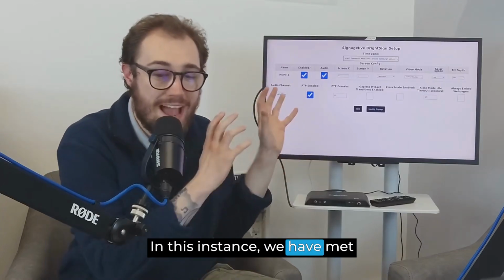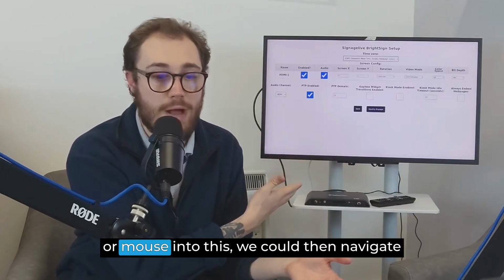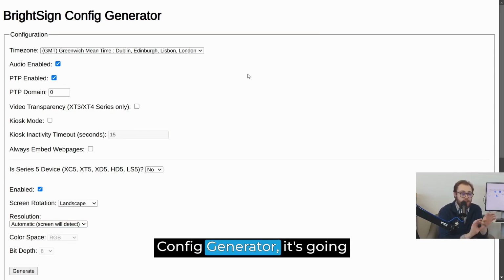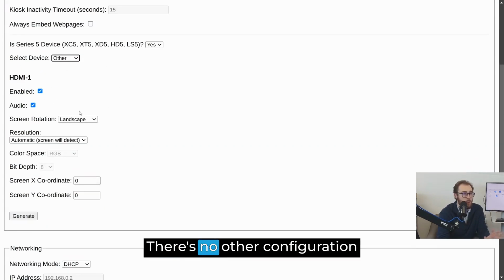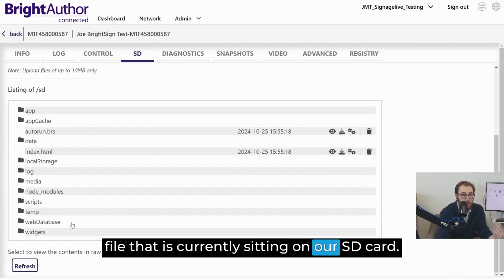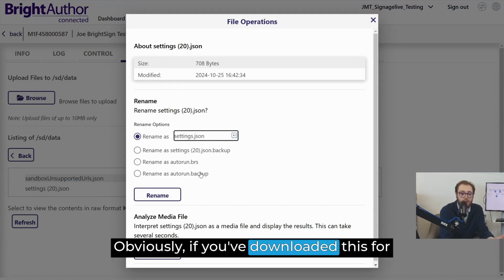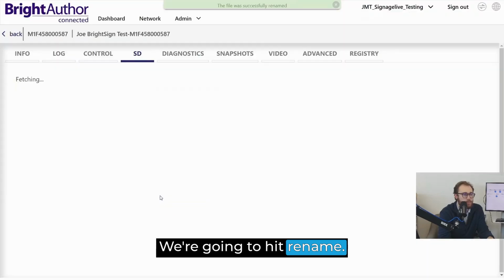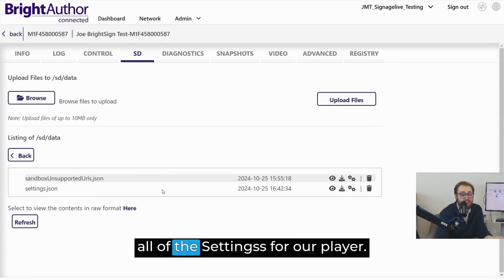Adding a Configuration File onto your BrightSign device using the Diagnostic Web Server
No USB port? No problem! In this episode of Signagelive Explored we'll walk you through how to add a configuration file to your BrightSign device using the Diagnostic Web Server.

We've all been there, you install Signagelive on your shiny new BrightSign device, you get to the Signagelive Settings Menu upon initial setup and THEN you realise there is nowhere to plug in your USB keyboard 🤯

This is the perfect guide for anyone trying to configure a BrightSign device that lacks the USB port to plug in a USB keyboard and complete setup. Grab your laptop, your favourite purple media player and let's get to it! 📽️

Note: to access the Diagnostic Web Server as we do in this video, you can access this via the IP address of your BrightSign if you have your device configured here.